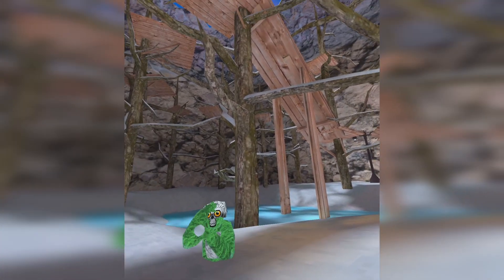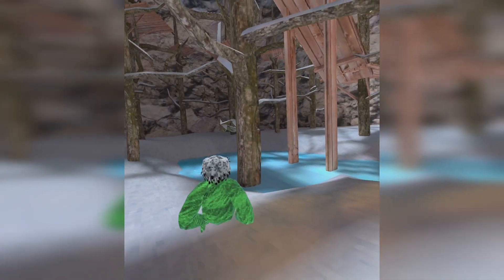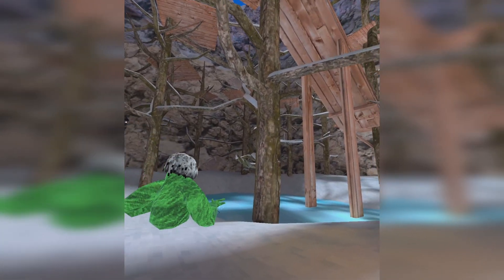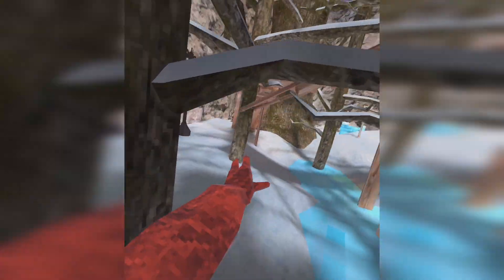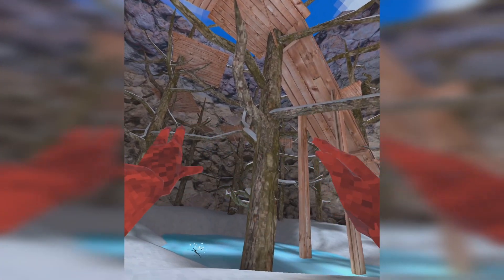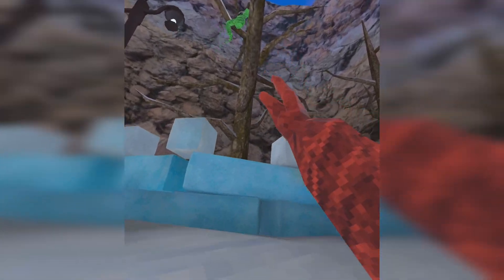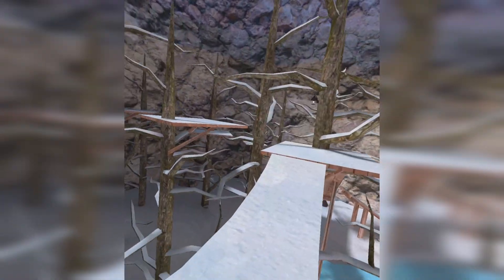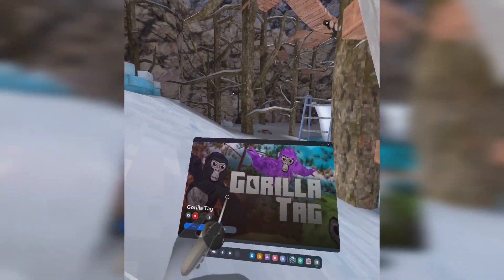How to HIGH JUMP LIKE A PRO in Gorilla Tag... (Meta Quest 3)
If you need help with anything and I'm in code ADICO I will always help :D

Game settings:
- 72hz

Recording settings:
- 60 FPS
- 20 mbps bitrate
- Image Stabilization ( none )

Editing:
- DaVinci Resolve 18
- Pixlr E
- RemoveBG